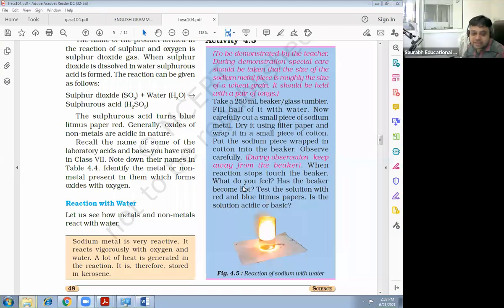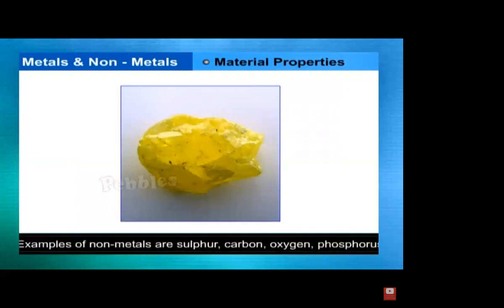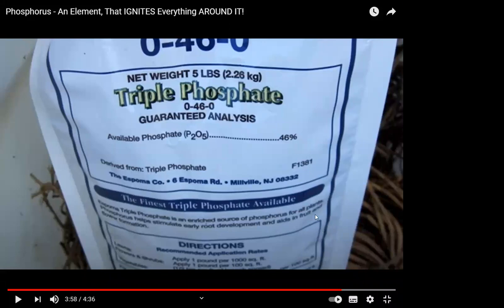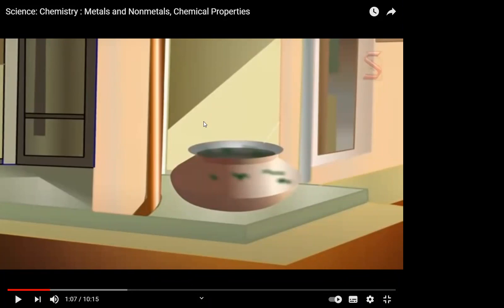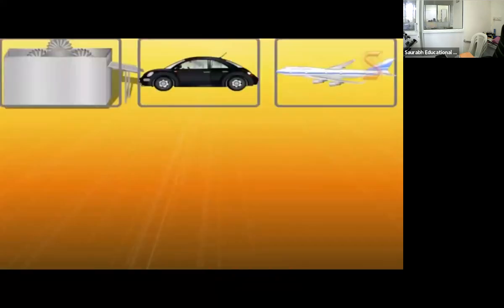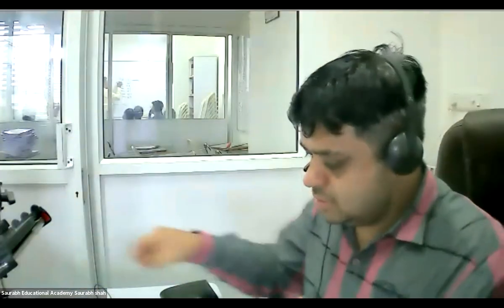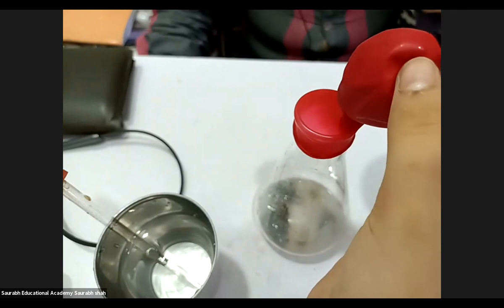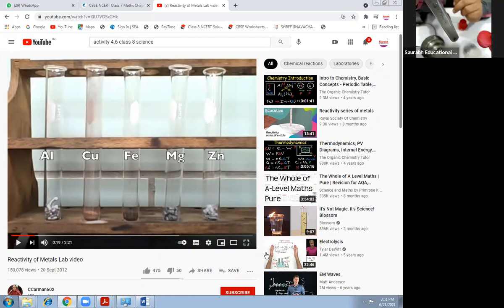standard 8 science chap 4 part 2